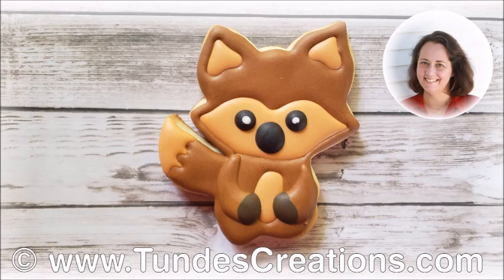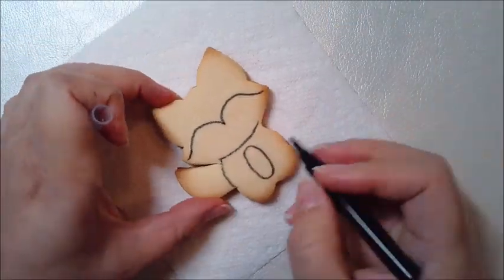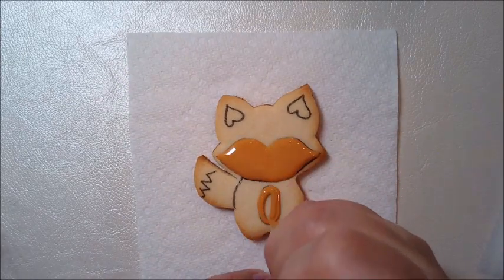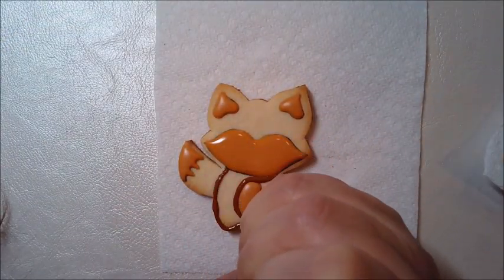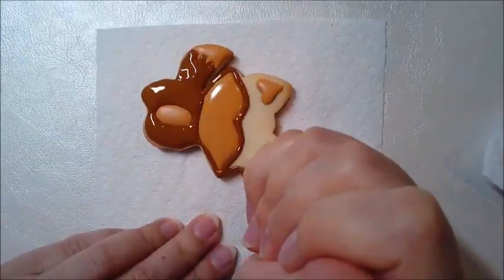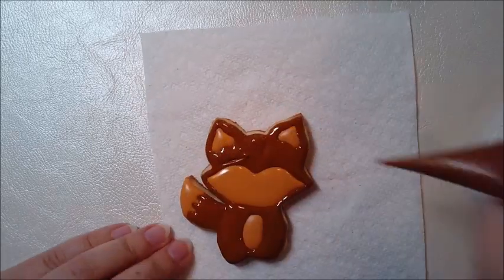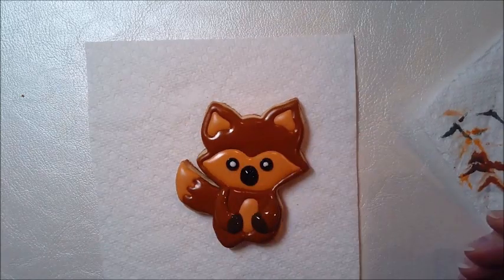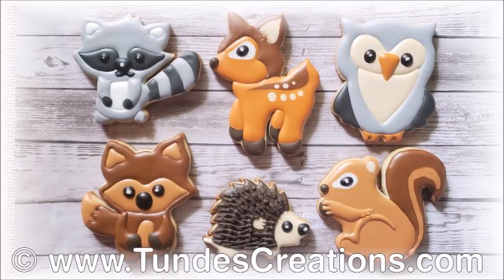How to decorate a fox cookie - Woodland Animals 6/2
Fox cookie decorated with royal icing by gingerbread artist Tunde Dugantsi.

This cookie is part of the Woodland Animals cookie set, created for a Club Cookie Academy Class.

For more information about these cookies and to see other designs